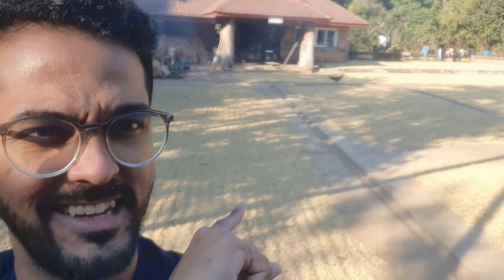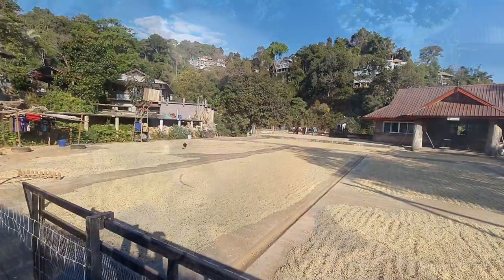How Coffee is grown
How Coffee is grown and is harvested.

Coffee farm involves several key steps and considerations, ranging from selecting the right location and coffee variety to managing the farm and ensuring a good harvest.